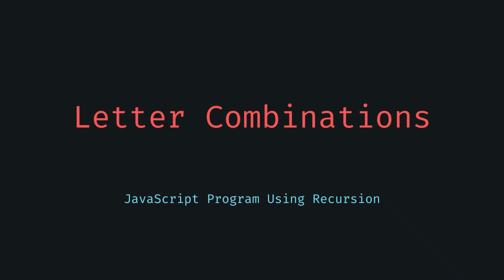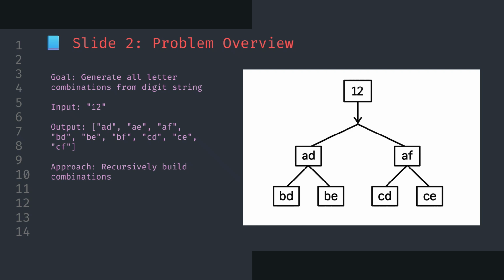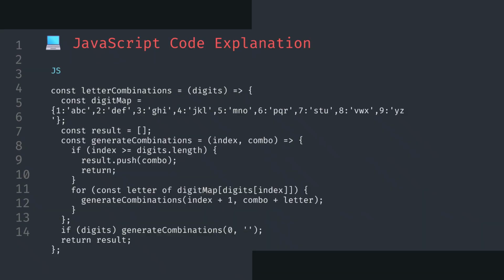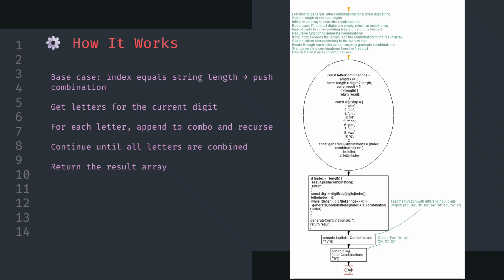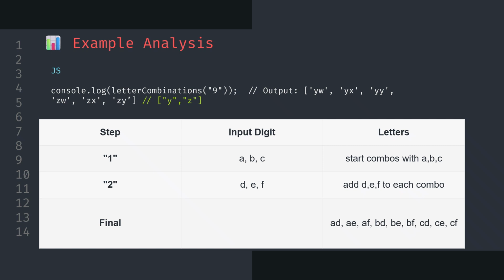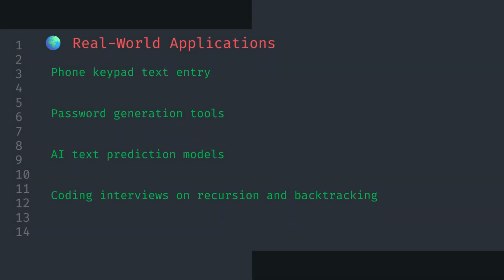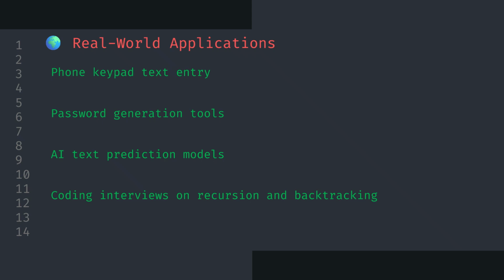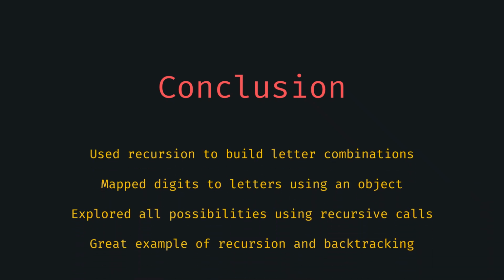Letter Combinations Recursively in JavaScript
🎥 Generate Letter Combinations from Digits Using JavaScript
In this video, you’ll learn how to generate all possible letter combinations that a given string of digits could represent on a phone keypad using JavaScript. This algorithm is a popular problem in coding interviews and a great way to practice recursion and backtracking.
Key Learning Points:
• Understand the mapping of digits to letters (like on a phone keypad).
• Use recursion and backtracking to explore all possible combinations.
• Handle edge cases like empty input and digits with no corresponding letters.
What You’ll Need:
A basic understanding of JavaScript strings, arrays, and recursive functions.
📚 Resources:
• MDN Web Docs: Strings and Arrays
• JavaScript.info: Recursion and Backtracking
• Eloquent JavaScript, Chapter on Functions